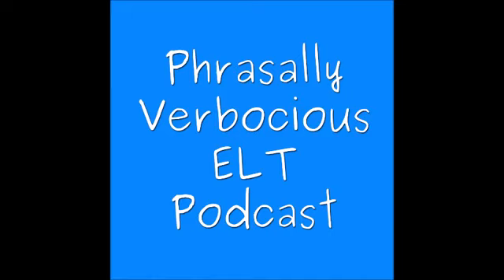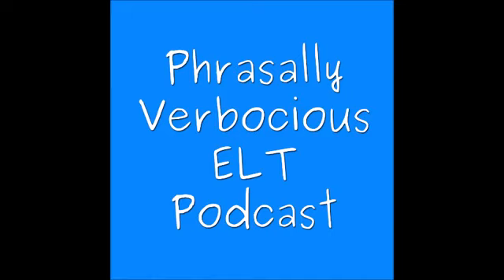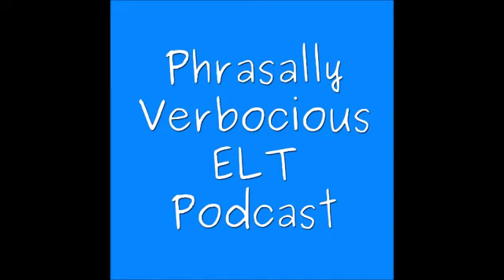Seasonal and One Off Lessons Phrasally Verbocious ELT Podcast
Recorded December 2019. We share some ideas on seasonal and Christmas lessons, one off lessons to get students heads out of the books, plan for low class numbers and some recommendations and ideas you can take into your classroom. Below we've provided links to some material you may find useful for a seasonal or one off lesson class with any of your students. film English Word Search Generator and other material Buster the Boxer Mog's Christmas Calamity Crazy Santa - Let's Dance TEDEd Games for Vocabulary Book